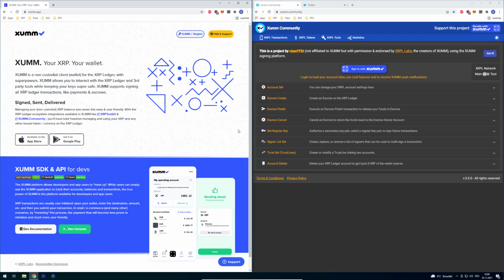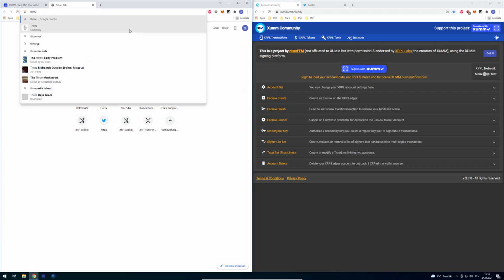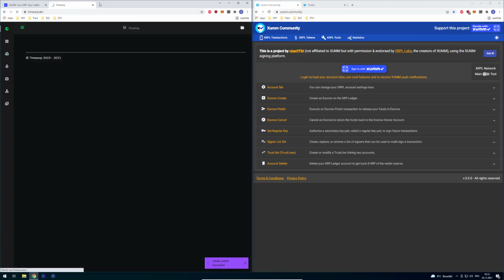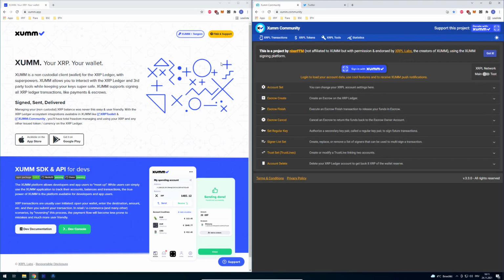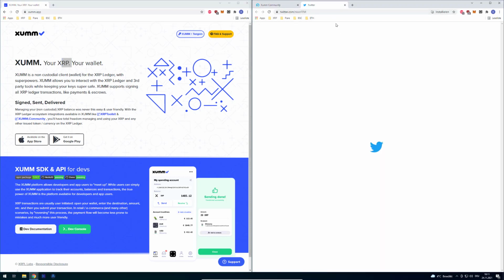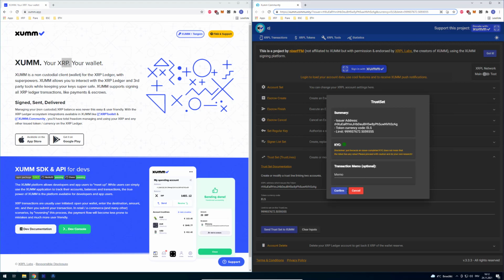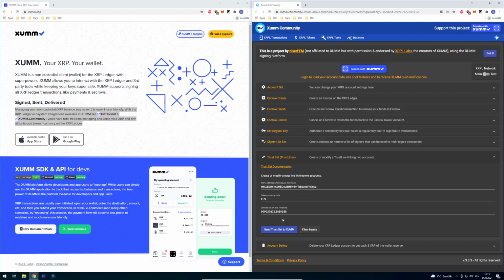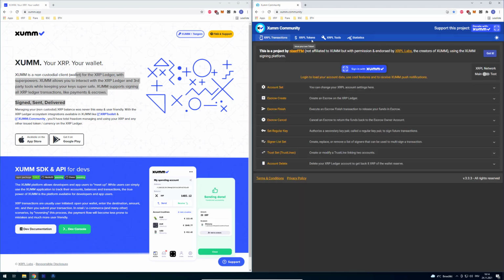XUMM and XUMM.Community difference [Theory]